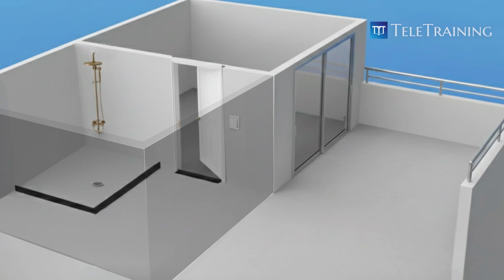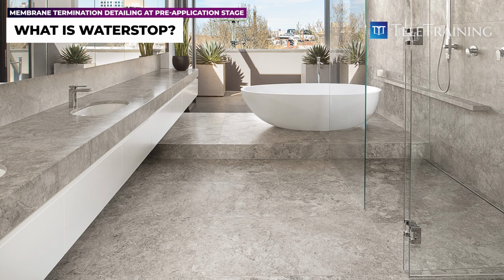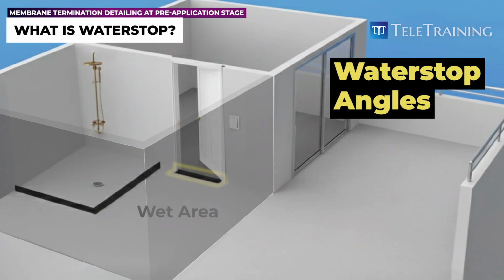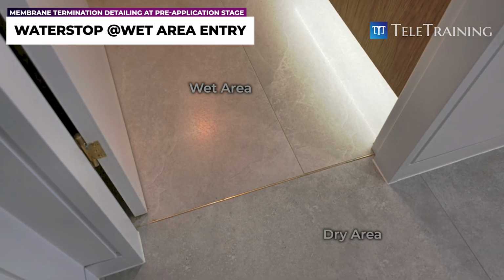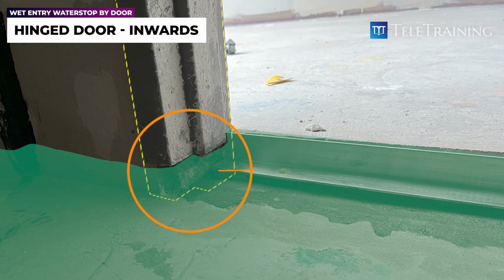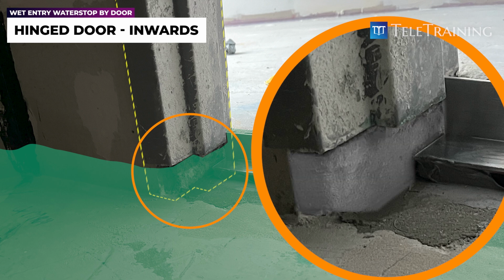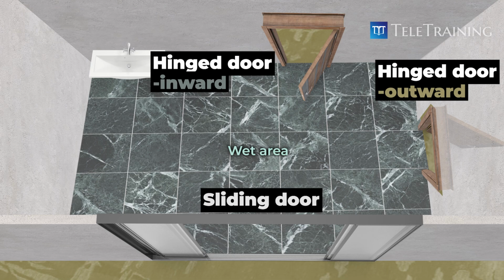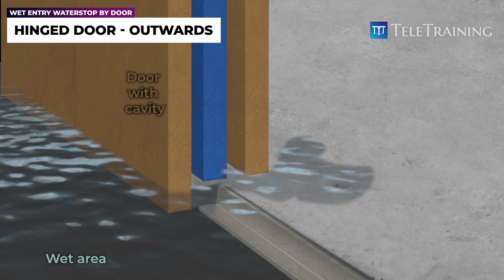What Are The Key Installation Considerations For Waterstop Angles At Wet Area Entries?